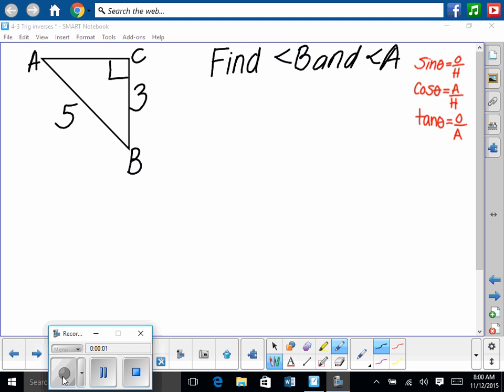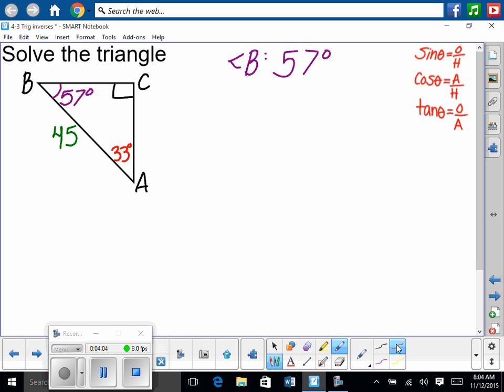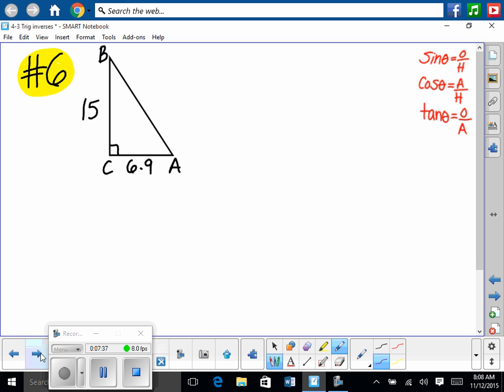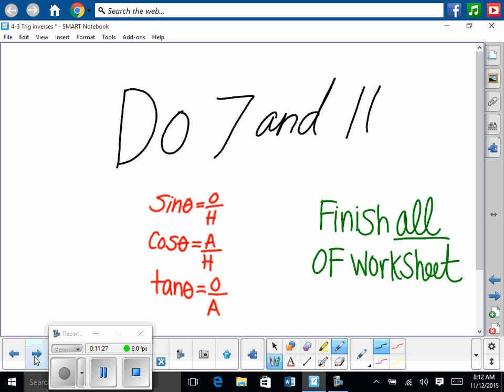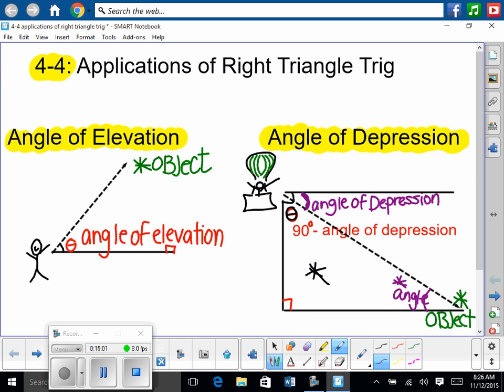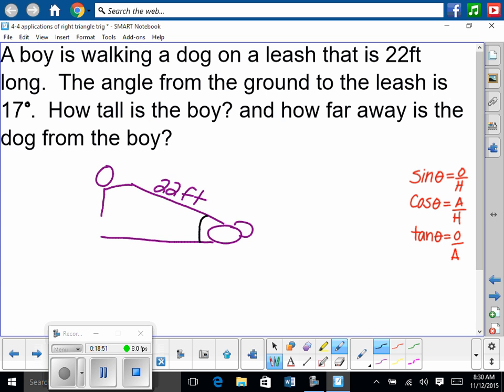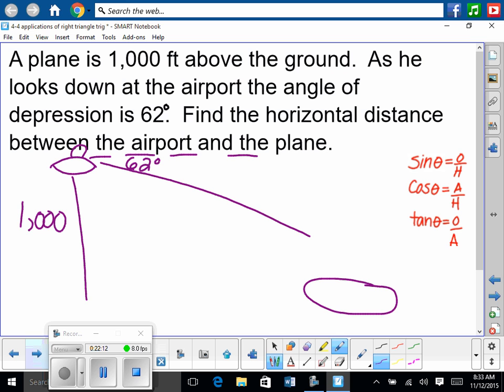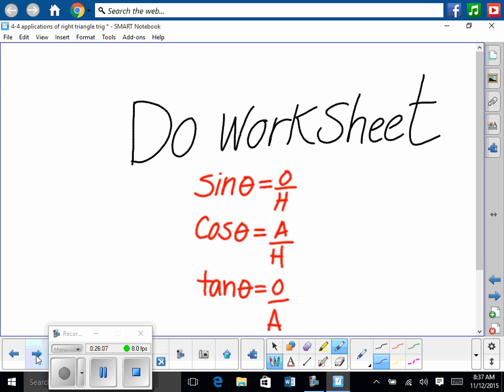4 -4 real world applications of right triangle trig